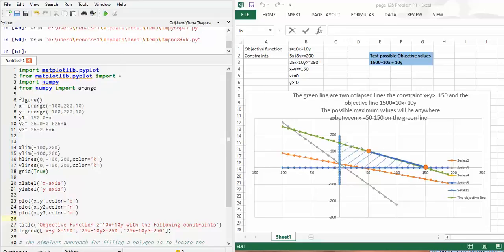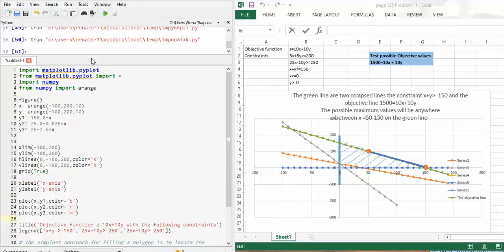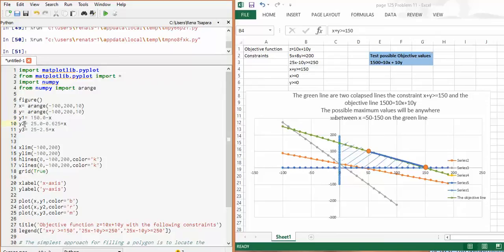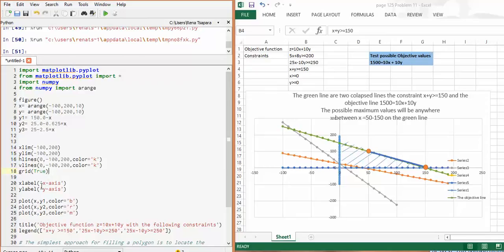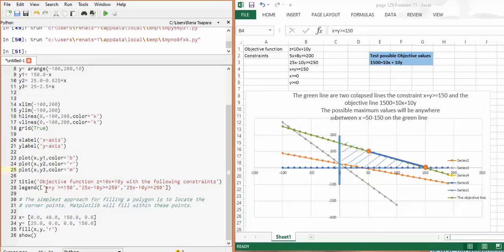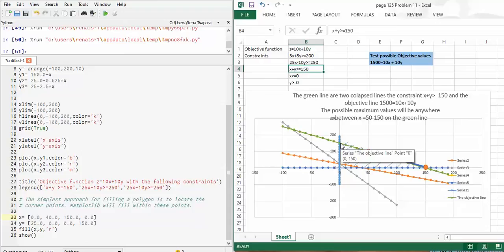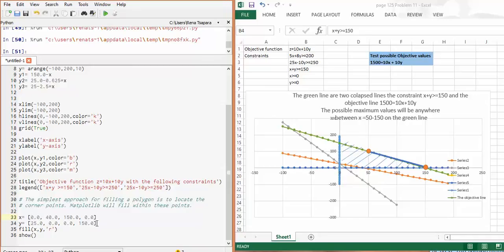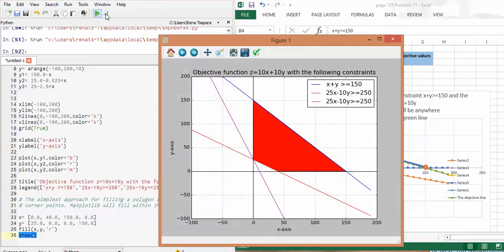LP example maximization by graphing in Python